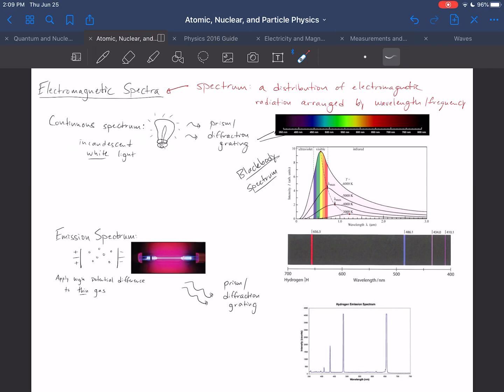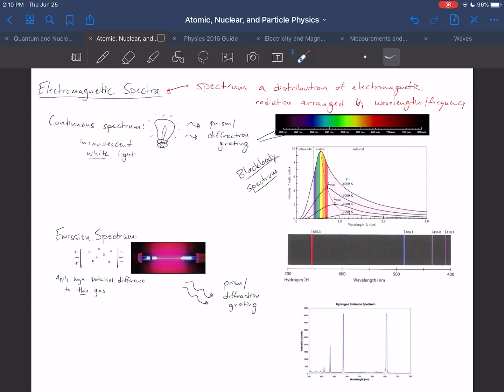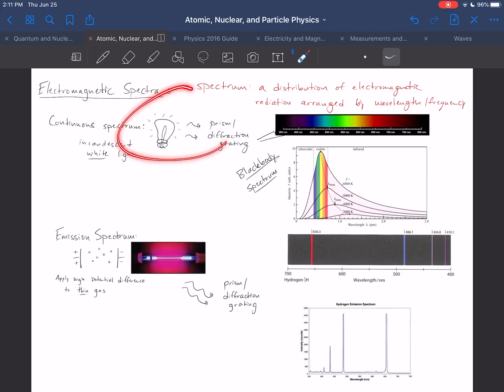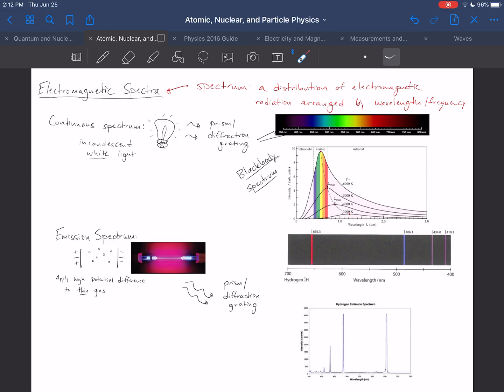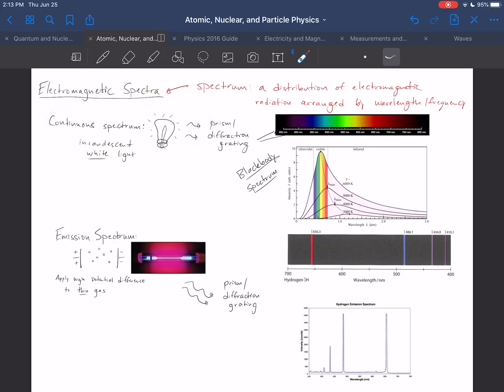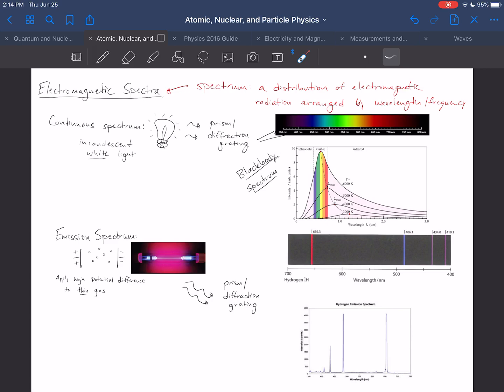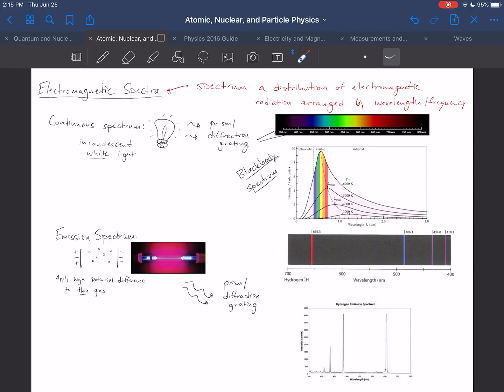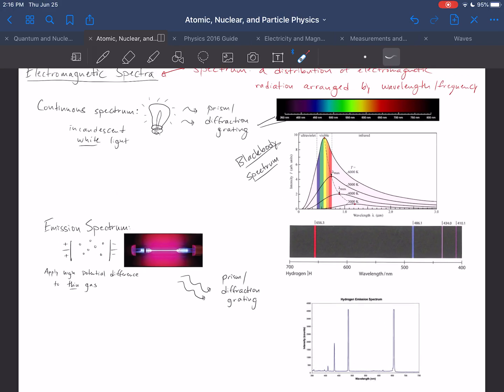Topic 7.1.3 - Emission Spectra Part I